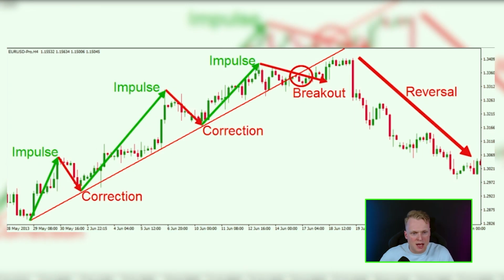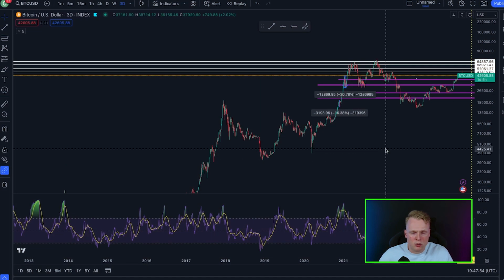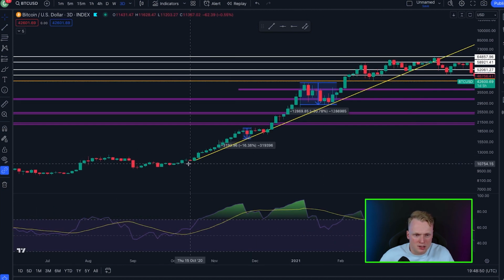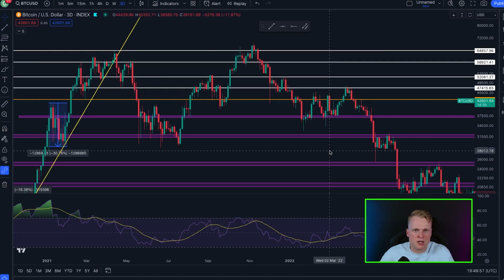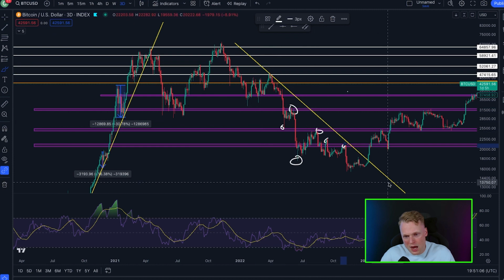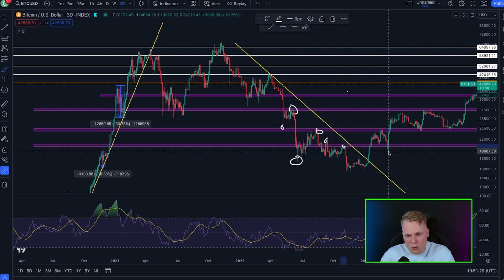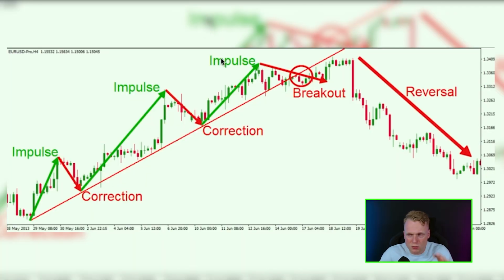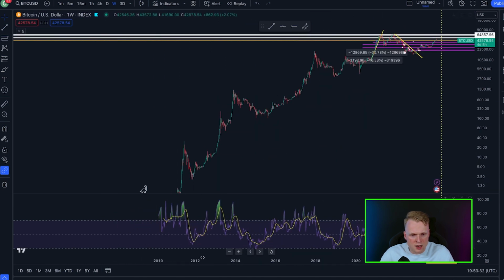How to Spot Trends in Crypto Markets? (STOP GUESSING) 🚫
Let's dive deeper into the market trends of cryptocurrency. This video will cover the different types of trends and patterns you can expect and how to exactly spot them in the charts.

Use "JUNE" for up to $10,000 to be used to cover up to 50% of trading and funding fees, expires in 2 weeks.

DISCOUNT LINKS!

🎥 Video Chapters:
0:00 Introduction
0:24 The Different Trends & Patterns
1:14 How to Spot Trends
6:15 Must Join Community